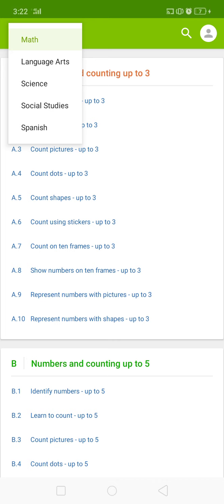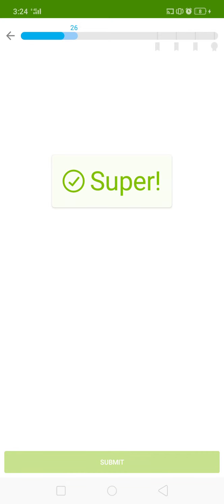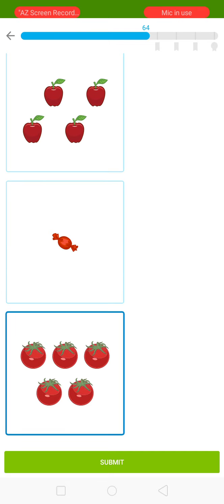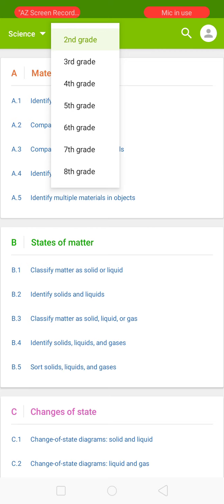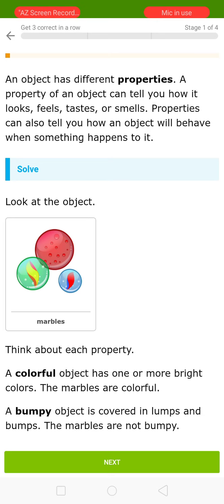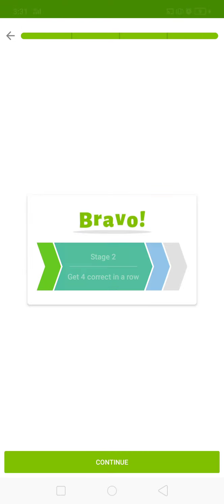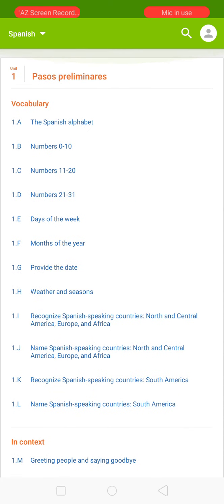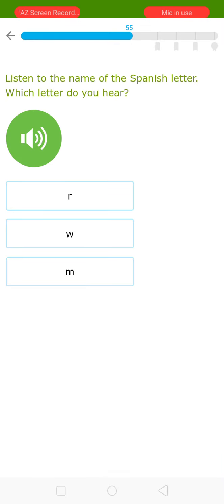Learning with IXL as a Guest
Halo, I'm Duwi.
In the past few weeks, I've been trying the IXL app to help me more understand about study activities during pandemic for students. As I also waiting for the full access to use this app along with the whole subject and level, I tried as a guest.
Actually, I have some concerns about this app. I would more like it if for Science, we can also learn from kindergarten grade, not so sudden from 2nd grade. hhuhu.
For Math, I would also love to learning for 9th grade etc.
But I believe that IXL always have spaces for improvement.